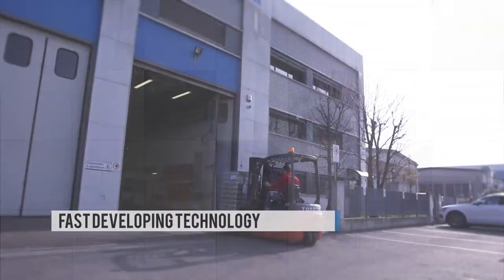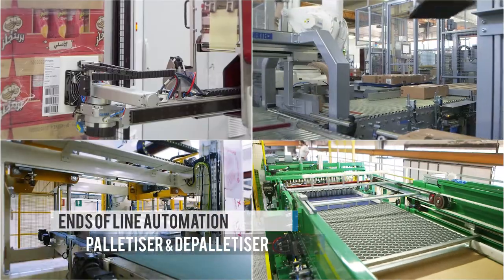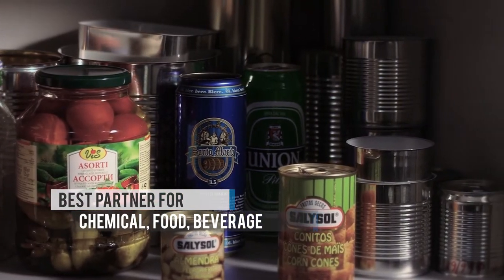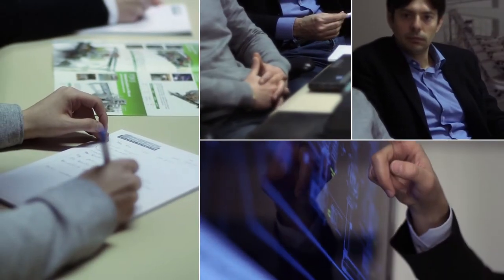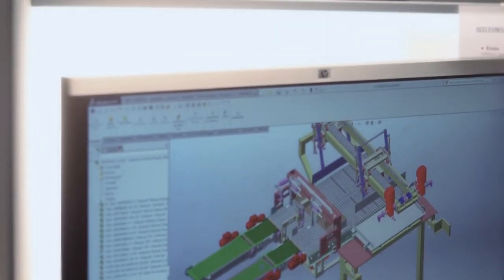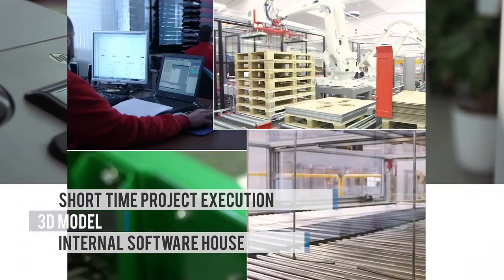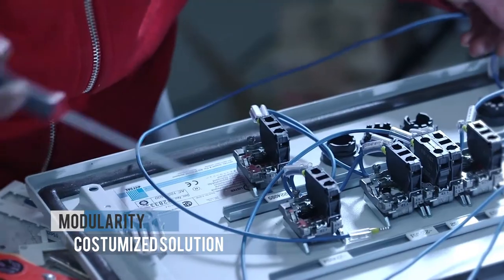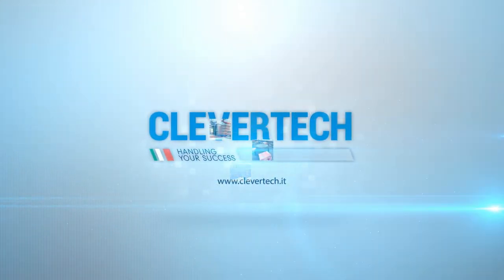Clevertech company video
CLEVERTECH is leader in the automation sector, able to design and manufacture customized integrated engineering solutions for front & end of lines.